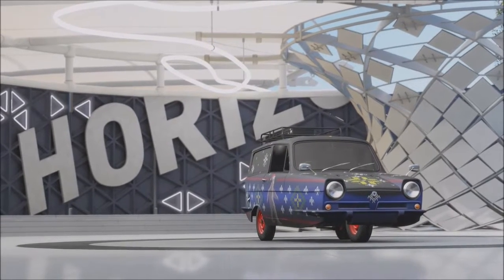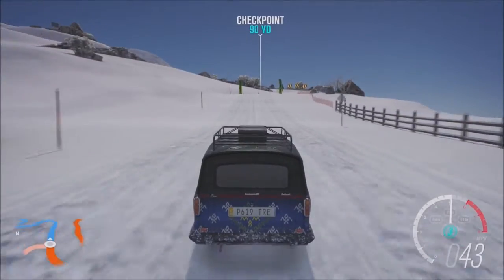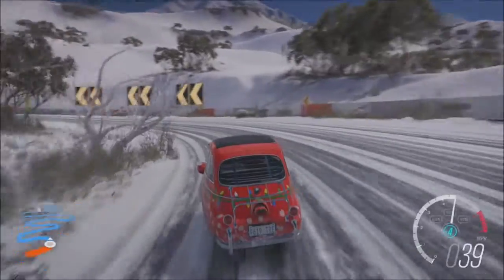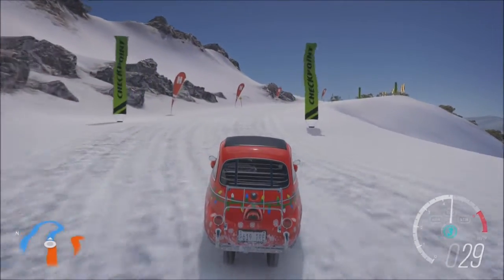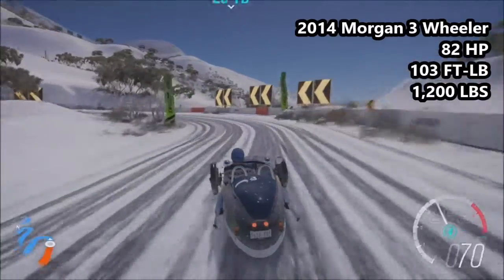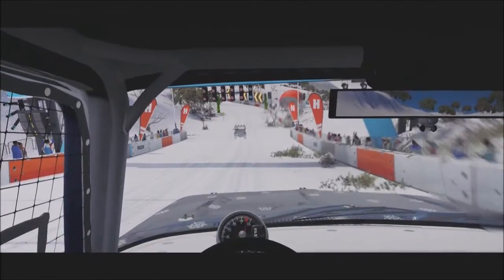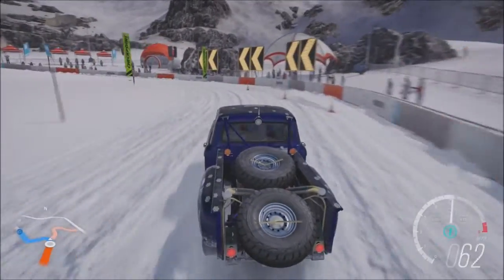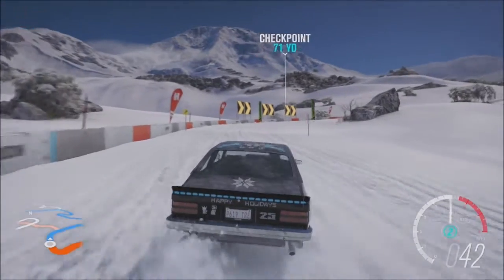Reach The Peak: Episode 5 (Supervan III, Isetta and More) - Forza Horizon 3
In this episode of Reach the Peak I take a look at the Reliant Supervan III, BMW Isetta, Morgan 3 Wheeler, Ford F-100 Trophy Truck and the Holden Torana!